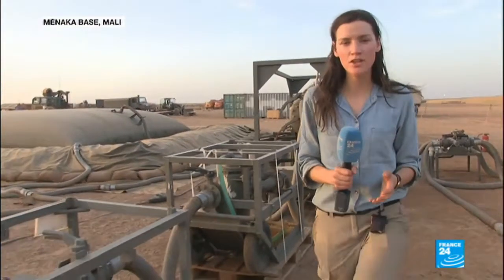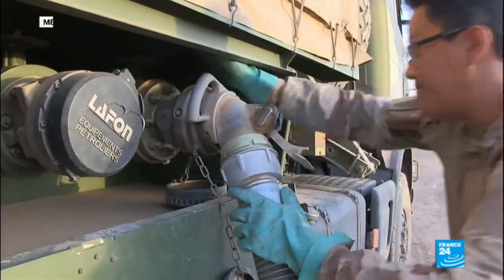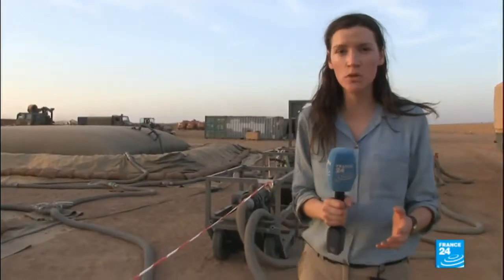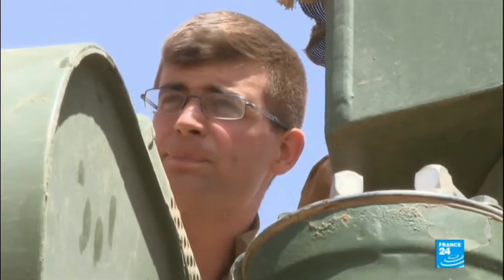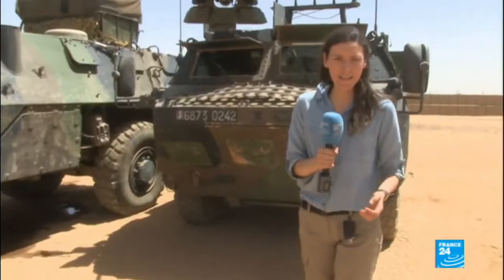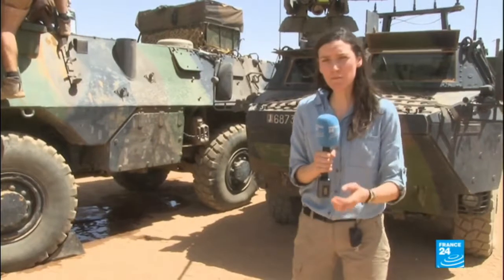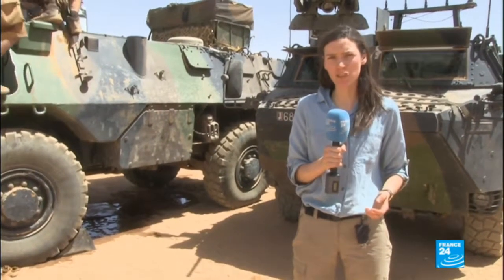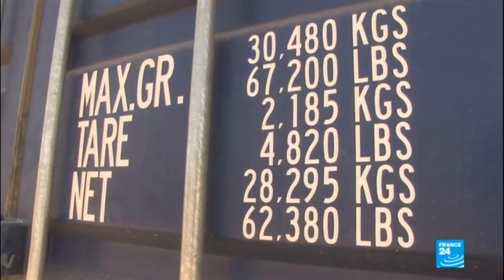JFLCC 09B FR/NorthAfrica/OpBarkhane/Logistics